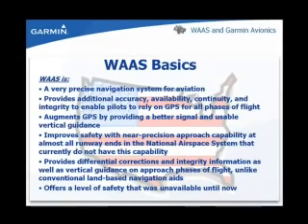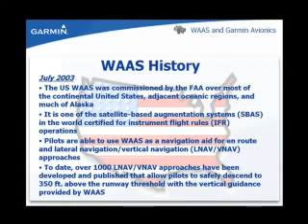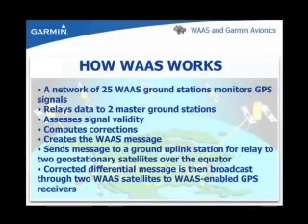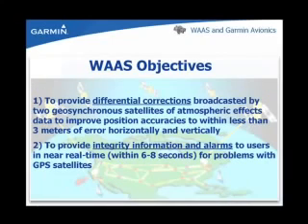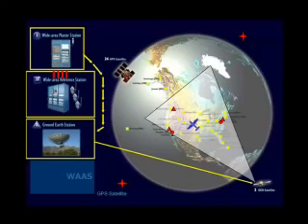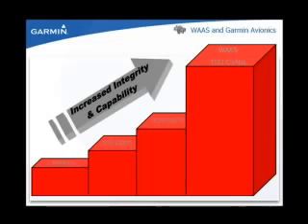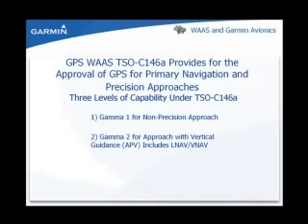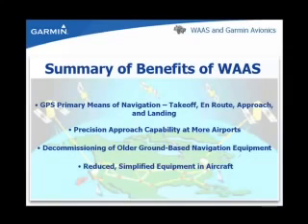GNS 430530 WAAS